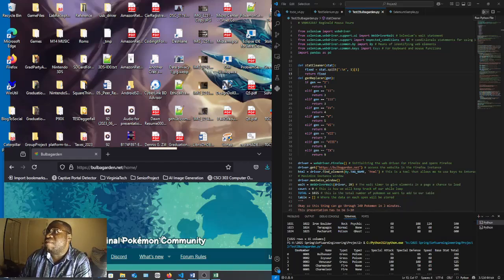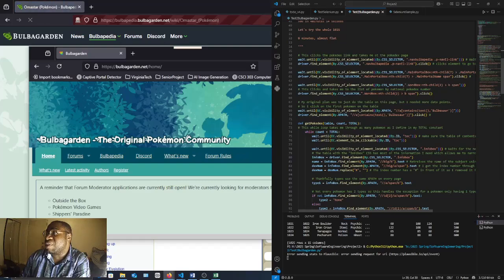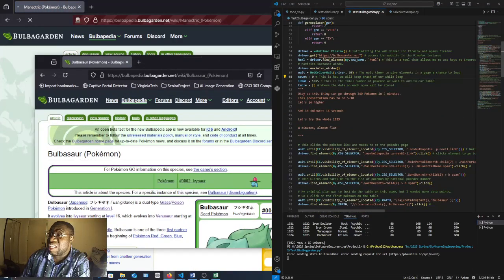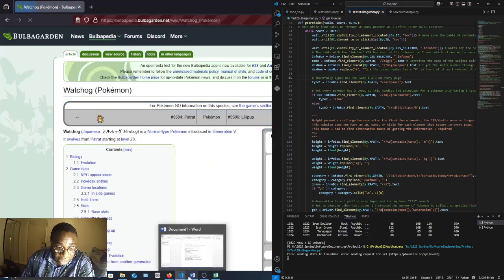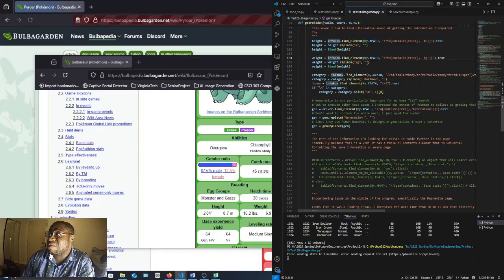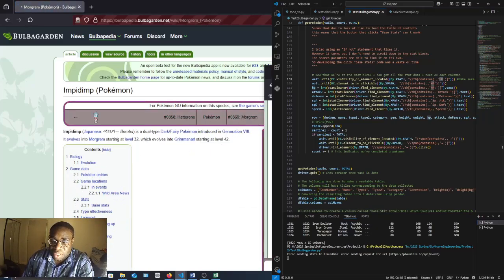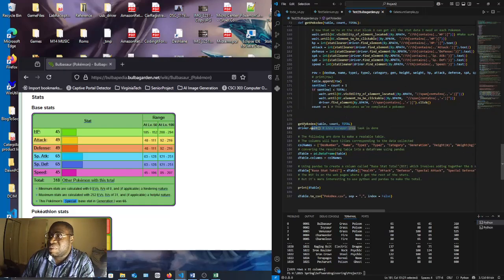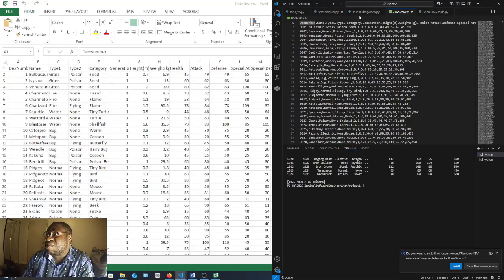Advanced Software Development Project Presentation: Bulbapedia Webscraper using Selenium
Demonstration and Explanation of using Python and Selenium to collect Pokemon Data from Bulbapedia automatically and turning it into a data table using Pandas